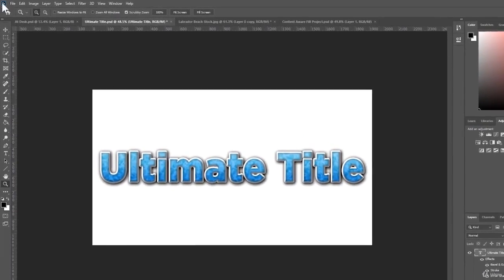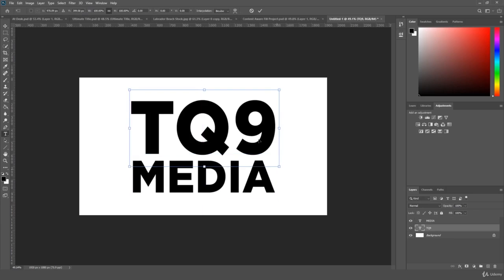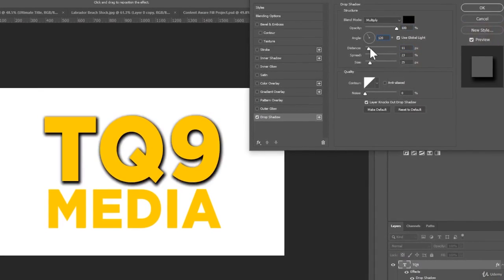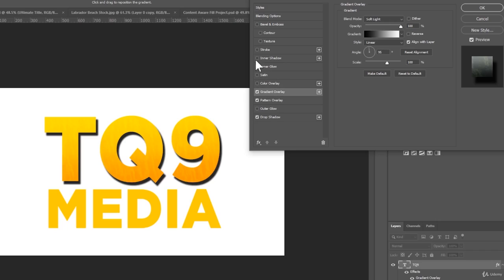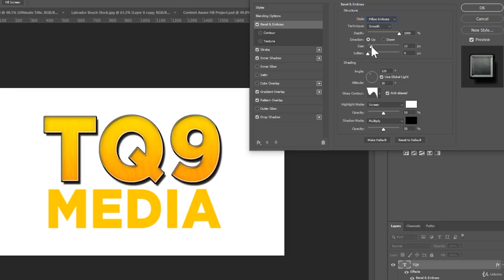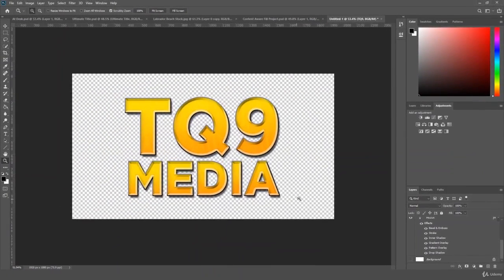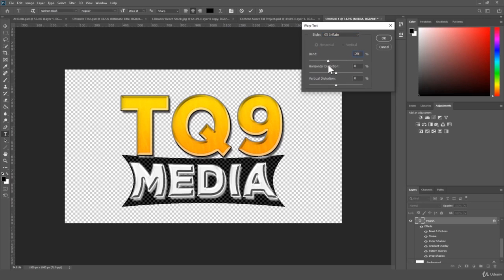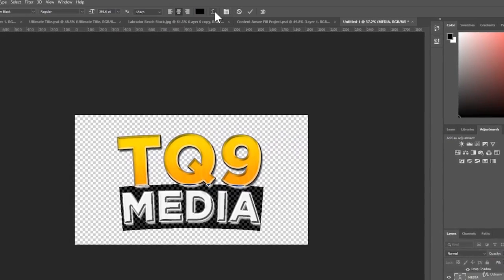The Complete Photoshop Cc Course 32